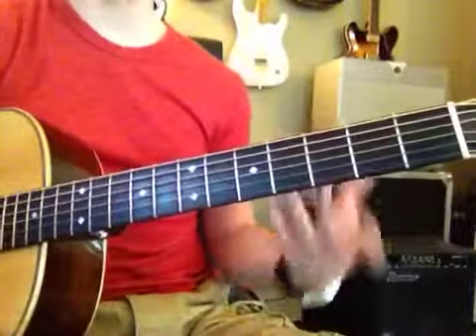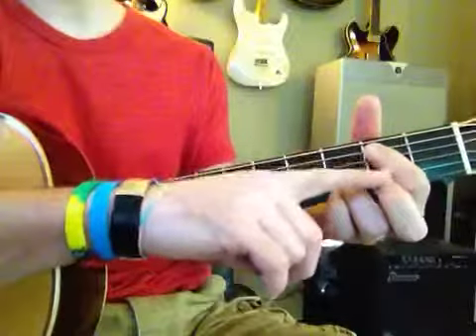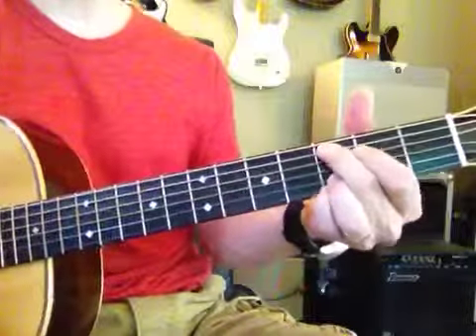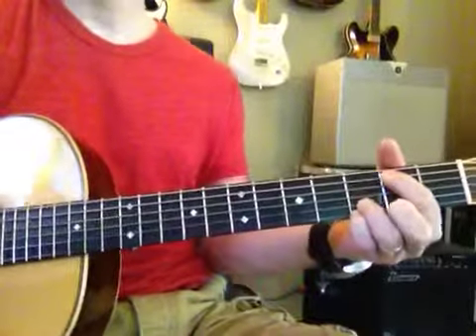Here We Are - (8/10)